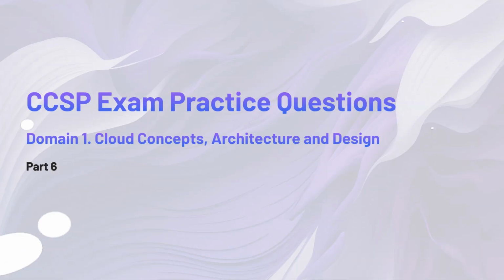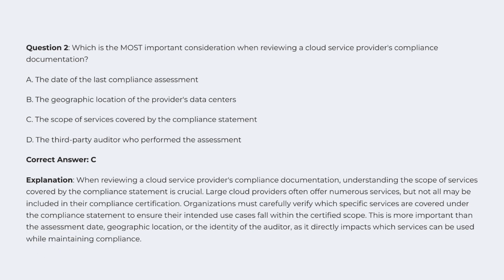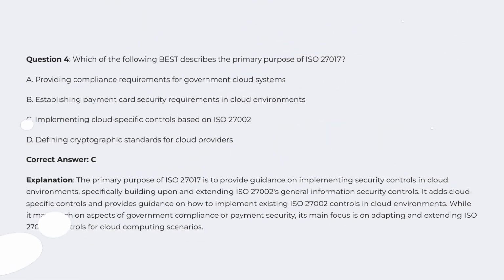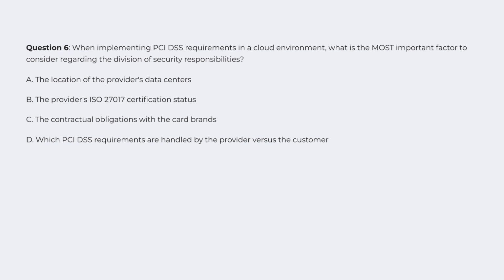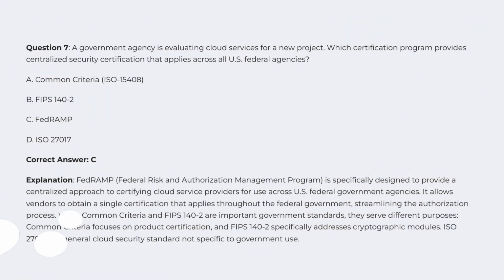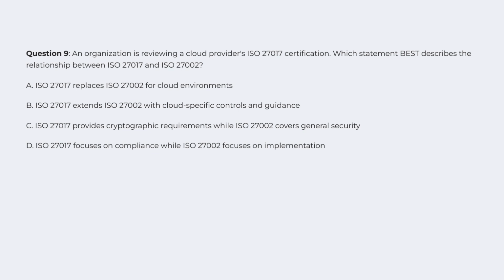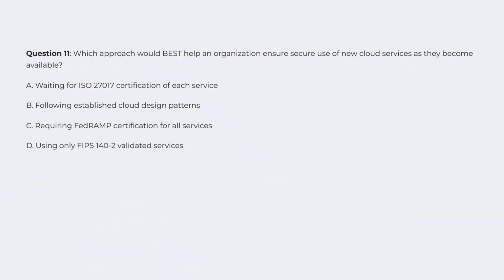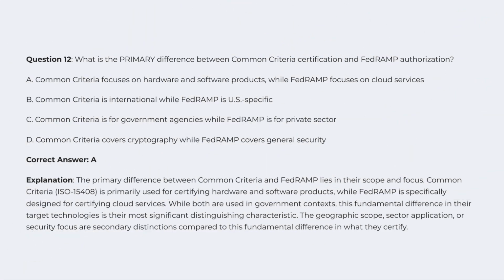CCSP Exam Practice Questions | Part 6 | Domain 1. Cloud Concepts, Architecture and Design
CCSP Exam Prep: Cloud Concepts, Architecture & Design - Practice Questions Explained

Description:
📚 Boost your CCSP exam preparation with this comprehensive review of Domain 1: Cloud Concepts, Architecture & Design. In this video, we'll walk through 12 practice questions covering key concepts you need to master.

⏱️ Timestamps:
00:00:00 | Question 1
00:00:51 | Question 1 - Answer and Explanation
00:01:31 | Question 2
00:02:01 | Question 2 - Answer and Explanation
00:02:40 | Question 3
00:03:16 | Question 3 - Answer and Explanation
00:03:54 | Question 4
00:04:27 | Question 4 - Answer and Explanation
00:05:05 | Question 5
00:05:42 | Question 5 - Answer and Explanation
00:06:22 | Question 6
00:07:01 | Question 6 - Answer and Explanation
00:07:45 | Question 7
00:08:16 | Question 7 - Answer and Explanation
00:08:59 | Question 8
00:09:37 | Question 8 - Answer and Explanation
00:10:13 | Question 9
00:11:05 | Question 9 - Answer and Explanation
00:11:40 | Question 10
00:12:16 | Question 10 - Answer and Explanation
00:12:57 | Question 11
00:13:32 | Question 11 - Answer and Explanation
00:14:11 | Question 12
00:14:50 | Question 12 - Answer and Explanation

🎯 What you'll learn:
Cloud computing essential characteristics
Scaling strategies in cloud environments
Business considerations for cloud adoption
Multi-tenant security principles
Cost analysis and resource management
Cloud service provider responsibilities

🔑 Key topics covered:
Rapid elasticity and scalability
Resource pooling
Business impact analysis
Multi-tenant environments
Cloud cost models
Cloud service deployment
Security responsibilities

Have questions? Drop them in the comments below! 👇